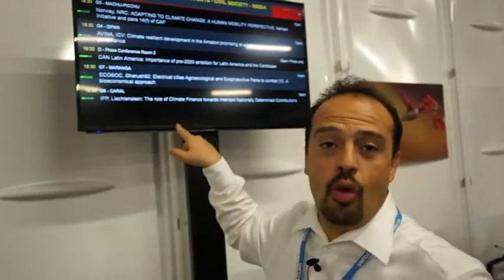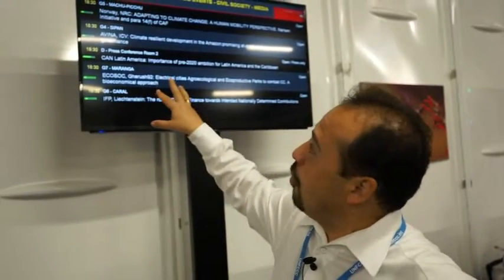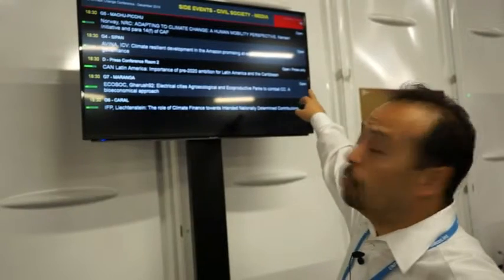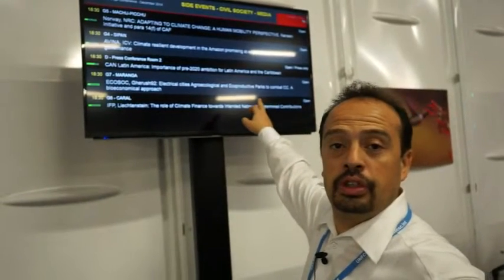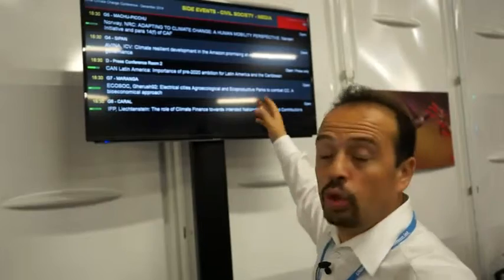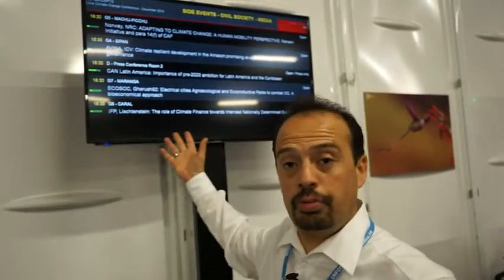COP20: How to be on time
Yunus Arikan points out the helpful screens introduced at the COP20 in Lima.